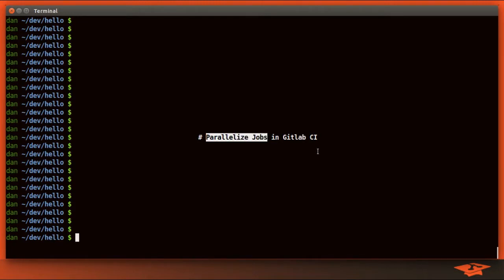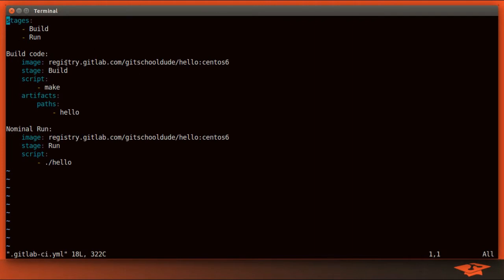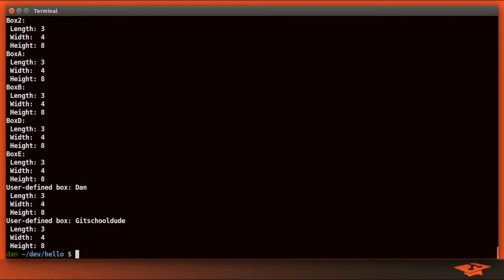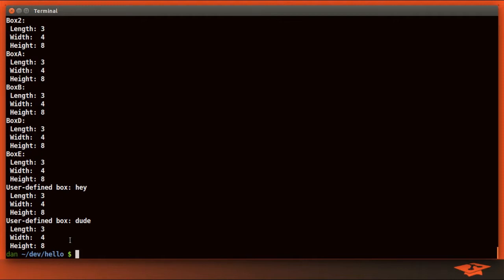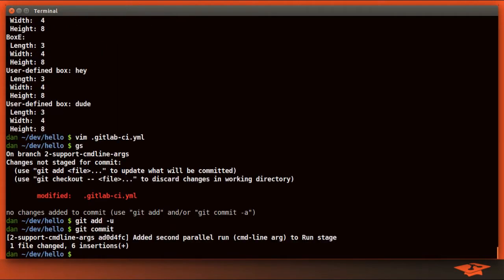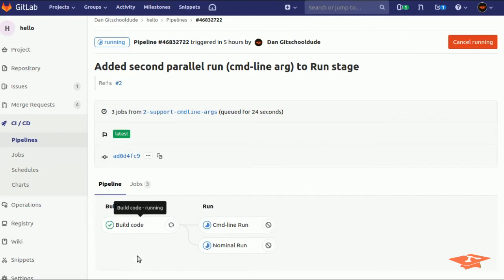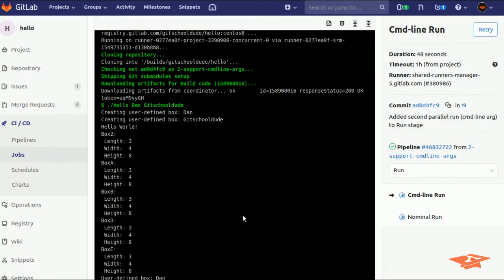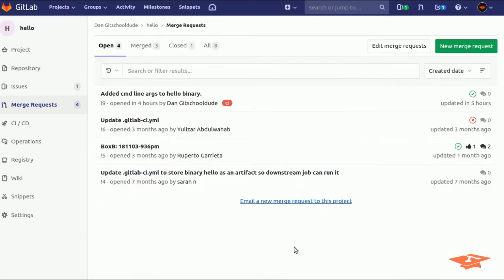035 Parallel Jobs in Gitlab CI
In this video I show you how easy it is to setup Gitlab CI Jobs to run in parallel.  This is accomplished by adding multiple jobs to the same stage in your project's .gitlab-ci.yml file.

The project I am using in the video can be found